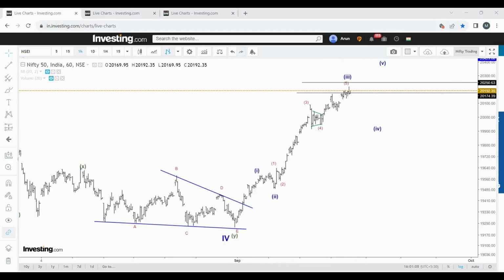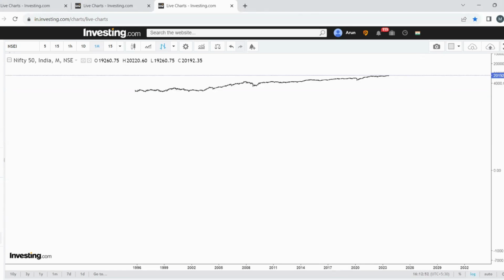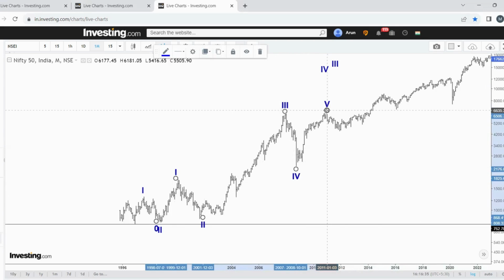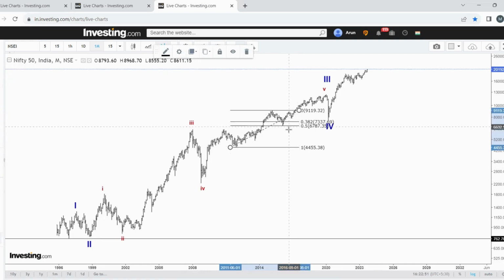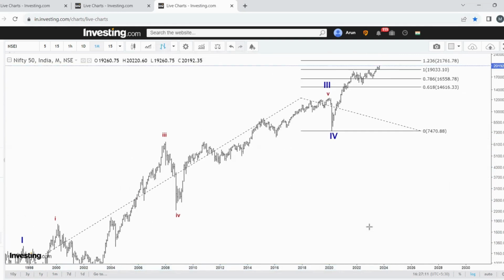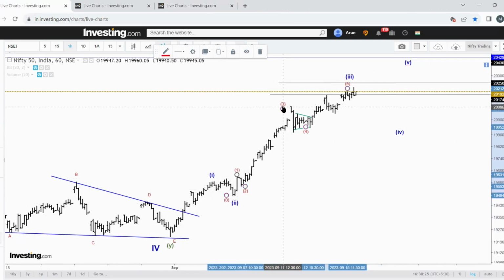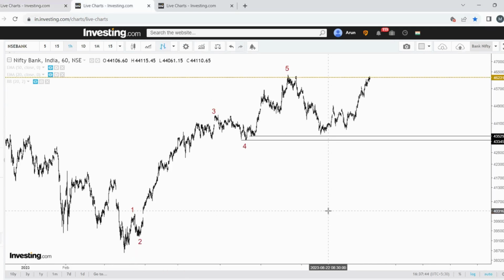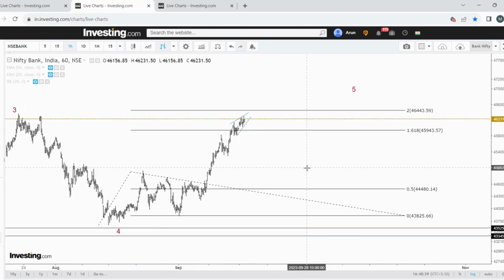Nifty Long Term Elliott wave analysis - From 1995, Nifty Prediction, Magic Fibs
Elliott wave analysis on Nifty from 1995 along with next week prediction

Technical Analyst knows the rules and guidelines of Elliott wave theory. But how to trade based on this theory is little tricky. I am trying to solve as much as possible.

We know the Rules of Elliott wave theory but do you made profit out of it. These are practical and simple guide to view and analyze the chart and take position and getting the desired results.

Always, gradually buy the levels and not in one go. Risk management is key to long term success in Markets

Disc: I am not SEBI registered. Elliott waves is a technical analysis done to predict the probable movement in Markets. Don't treat it as any sort of recommendation and advice.

Charts used in video - Investing.com